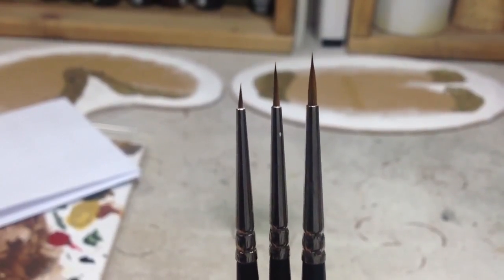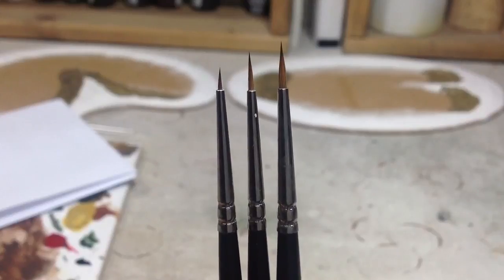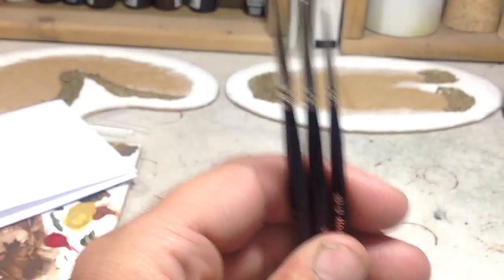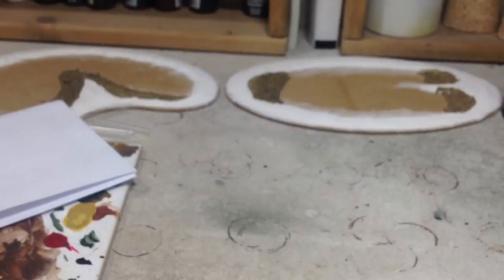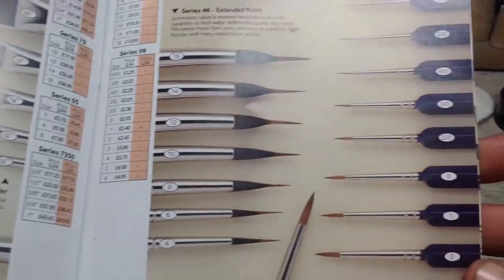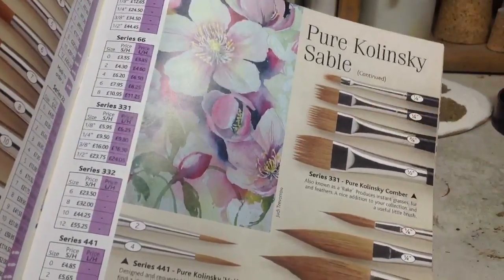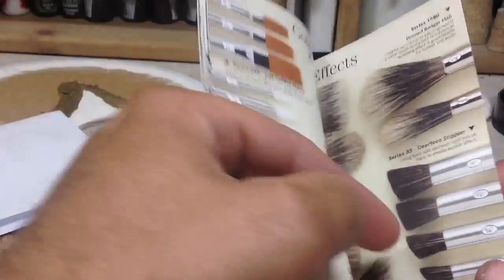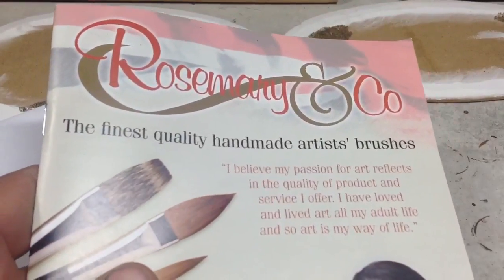Kolinsky brushes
A talk about kolinsky brushes from Winsor Newton and rosemary & co